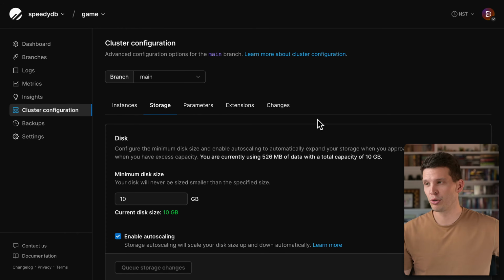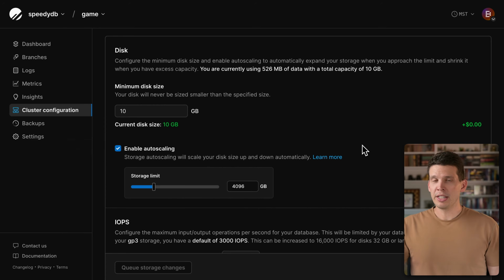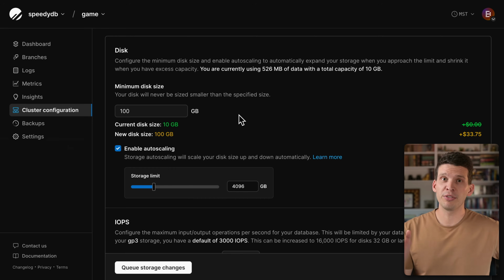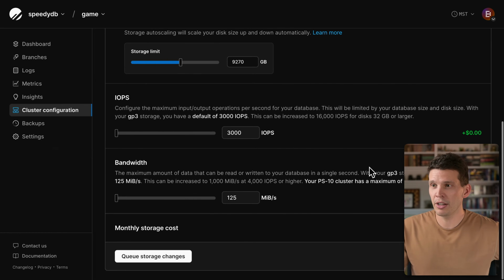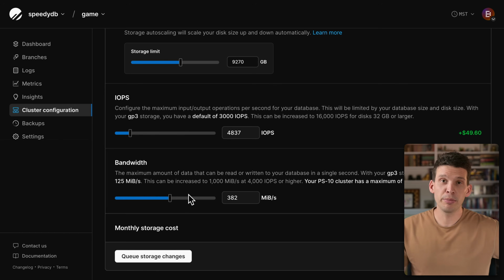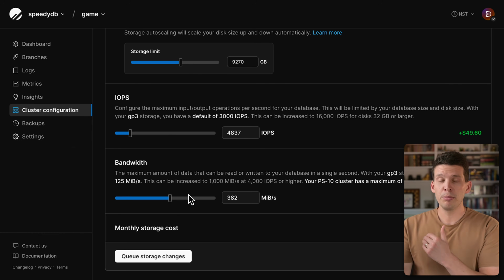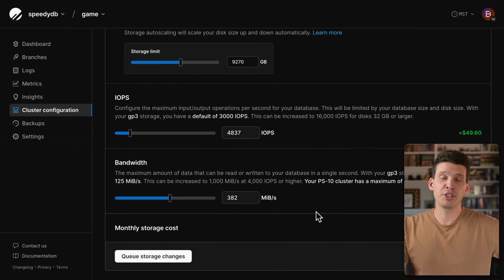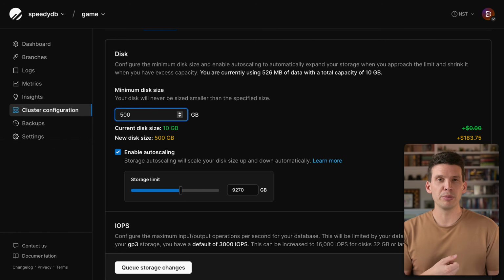Configure your Postgres database storage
With PlanetScale for Postgres, you have tons of control over your underlying network-attached storage. Use the Storage tab to set your min disk size, max autoscaling, IOPS, and throughput. Learn how in this video.